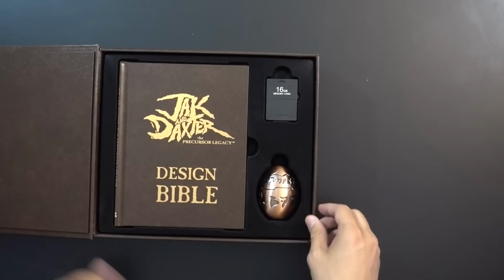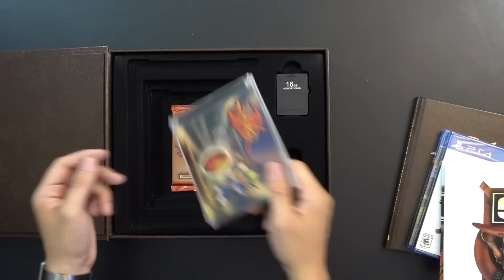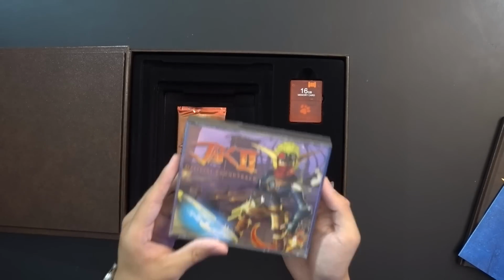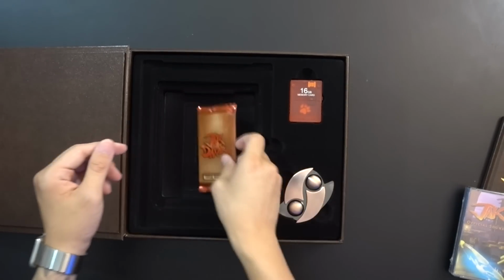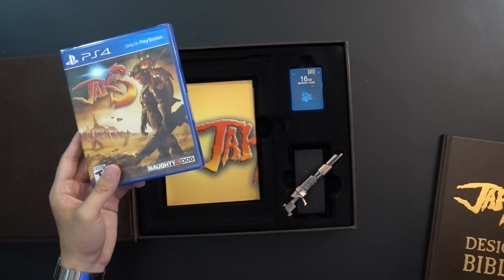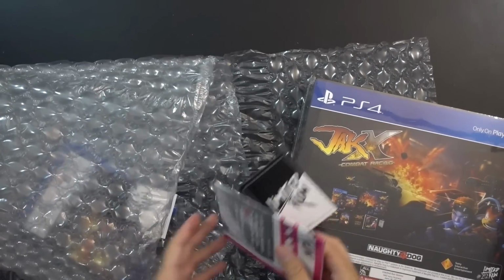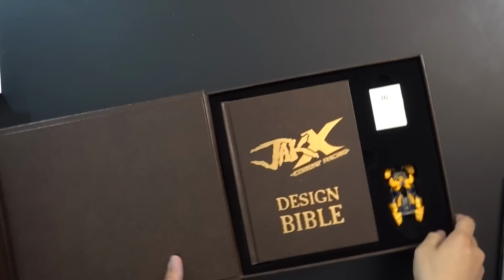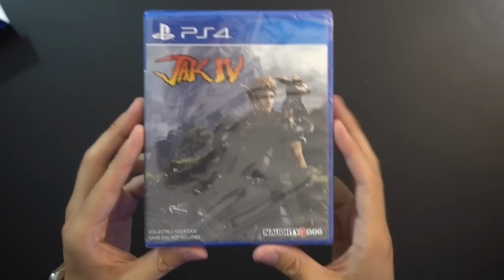Jak 4 on PlayStation 4: Unboxing ALL The Limited Run Jak Collectors Editions For PS4.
It's the game we all wish we had, but will never actually see. Limited Run Games did a collaboration with Sony and Naughty Dog to release physical copies of all the Jak games on PlayStation 4. If you bought all of the collectors editions, they would also send you a mock case of Jak 4 using real Naughty Dog concept art back when they actually considered making the game! So, this is about as close as we're gonna get to a Jak 4. Sorry this wasn't much of a 'real' unboxing since a lot of this stuff I'm keeping sealed. But hey, it's still dope merchandise, and totally awesome to have. Enjoy it with me! Or not, that's cool too.

► My YouTube Equipment, Gaming Accessories, and Recommendations:

Anthony Gallagher
Austin Becker
Austin Johnston
Ben Lindey
Ben Phillips
Benjamin Mumma
Chaz Lacey
Chris Cooper
Claudio Sepúlveda Huerta
Craig O’Grady
Crystal Brennan
Harrison
James Fletcher
James Hutchinson
James Kornacki
Jarryd Howard
Jason Moore
Jonny Sturtz
Josh Barker
Mark Hammond
Matt Plews
Matthew Hux
Matthew Walker
Micah
Michael Wallace
NEO JASON VAMP
norfairaffair
Paruyr Mamikonyan
Quentin Price
Rob O’Donnel
Scott Funderburk
Sean Williams
Shane St.Pierre
Shwing
spencer sorensen
Elizabeth Gonzalez
Svitlana Sukhoveiko
Terrence Newton
The Lone Detective
Tokyo Home
Tom Quinn
Will Clements